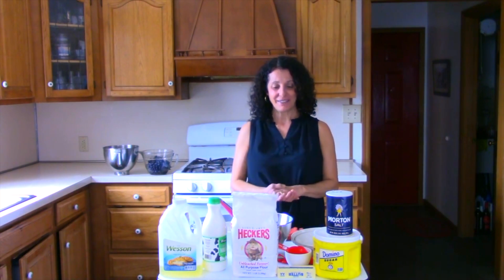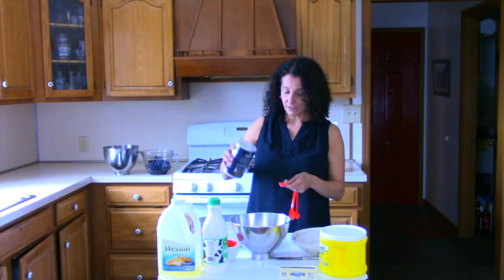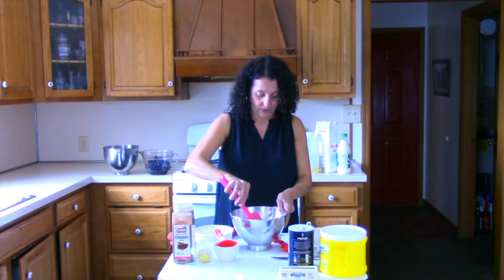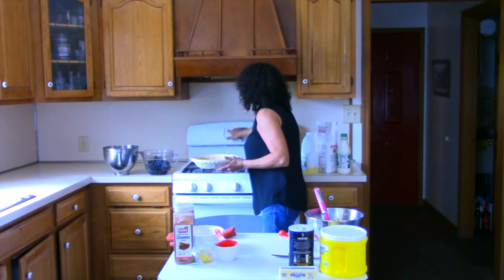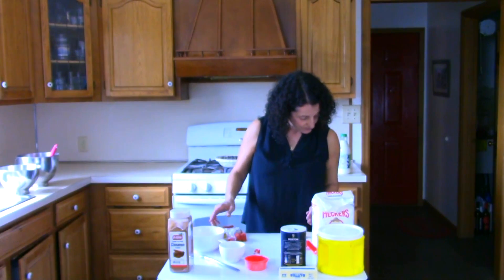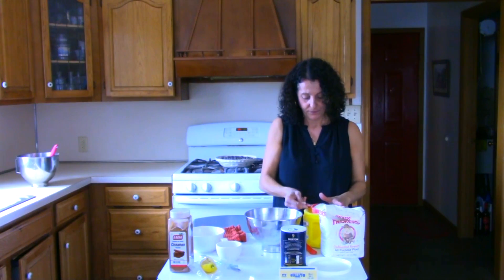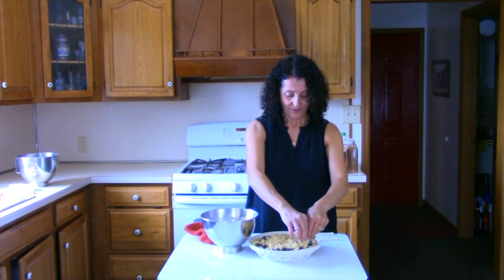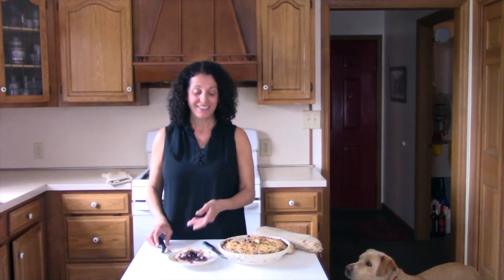What's Cooking with @GCLibS - How To Make a Blueberry Pie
Enjoy learning how to make this delicious Blueberry Pie recipe!